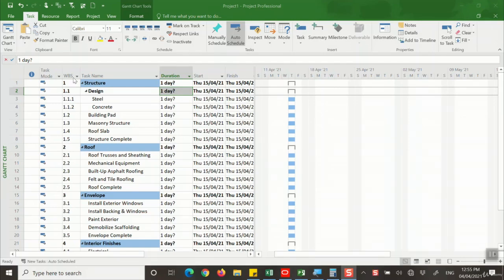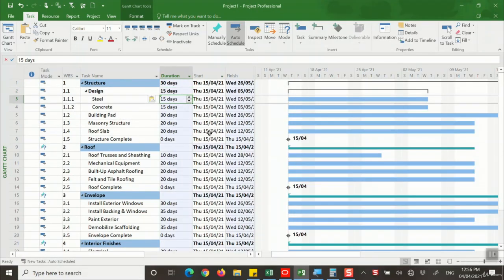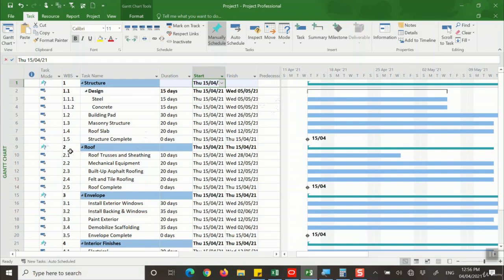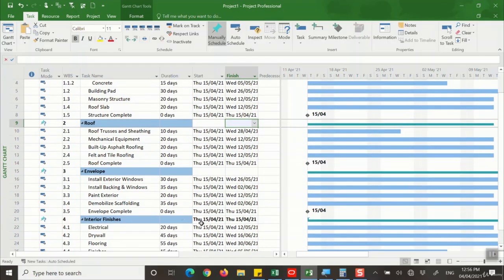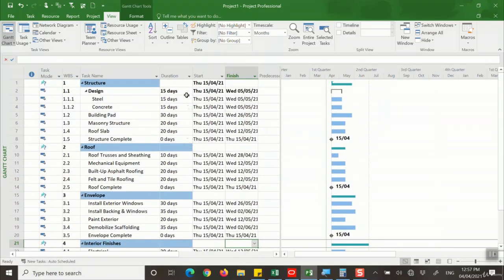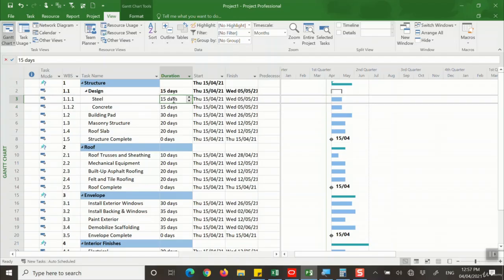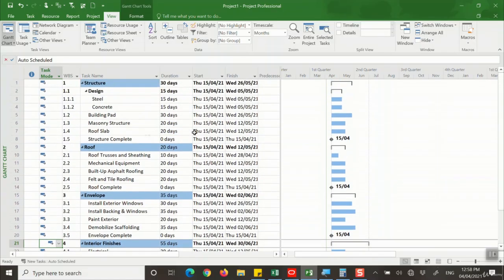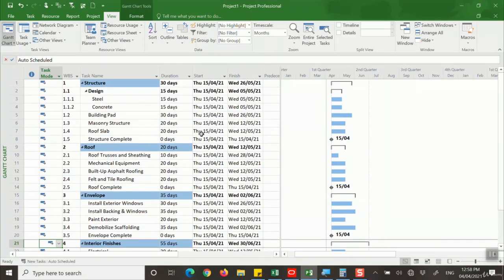10 Add Durations /Create a Project